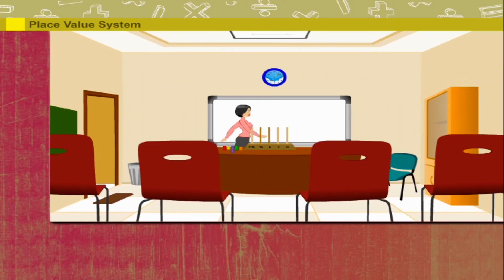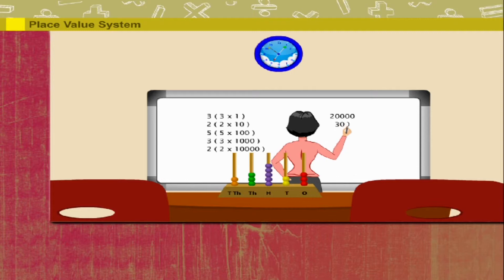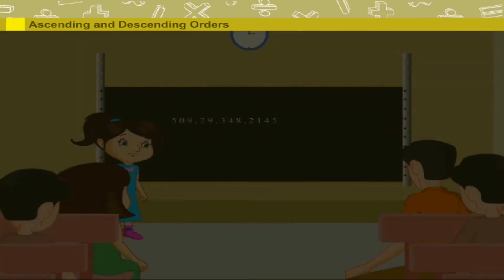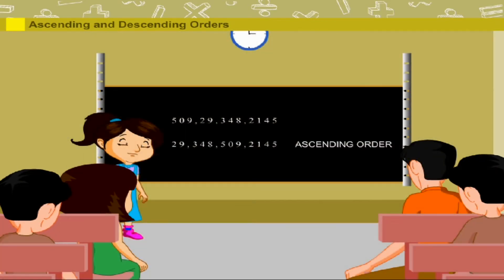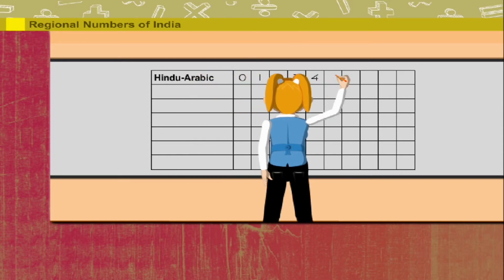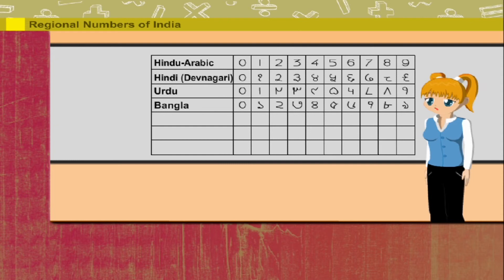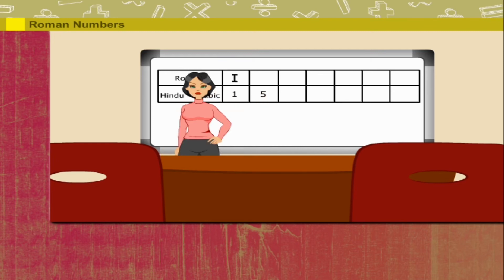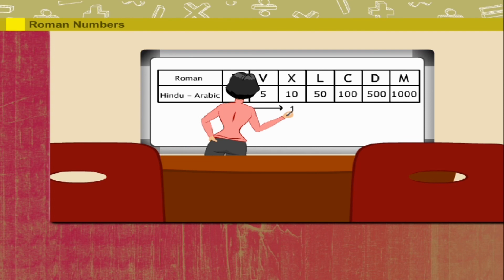Numbers | Kriti Educational Videos class-4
This mathematical video from Kriti Educational Videos explains about the place and face values of the numbers along with ascending and descending order. It also explains about regional numbers of India and roman numbers. Mode of communication is English.
Contents:
1. Place values system
2. Ascending and Descending order
3. Regional Numbers of India
4. Roman Number